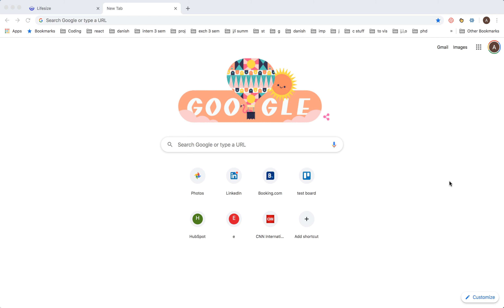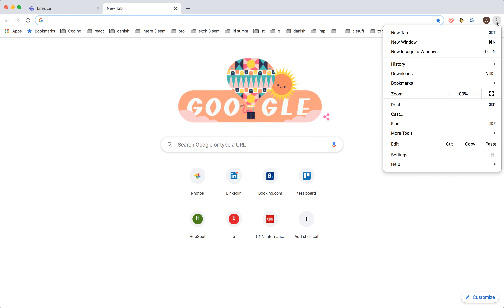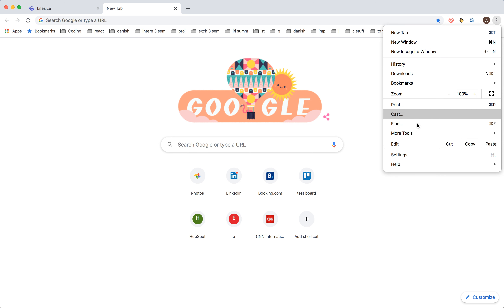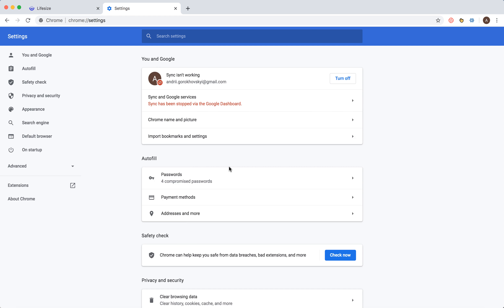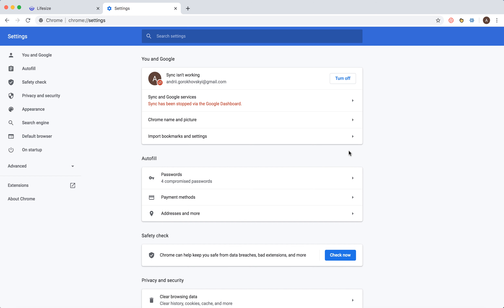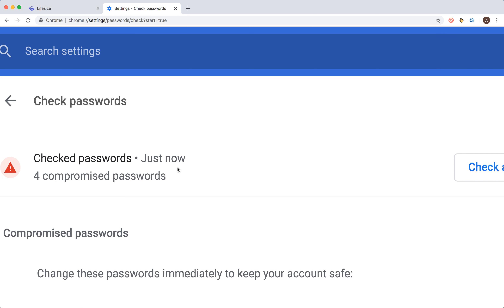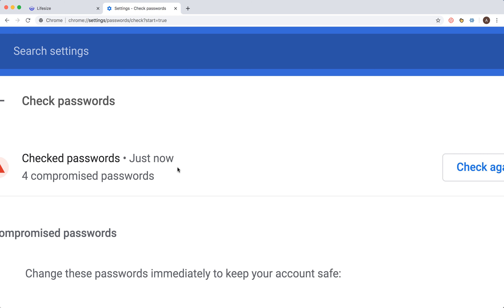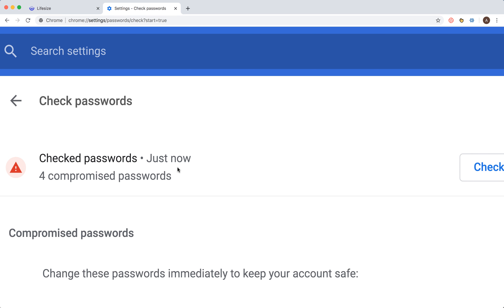How to check if passwords were compromised in Google passwords?